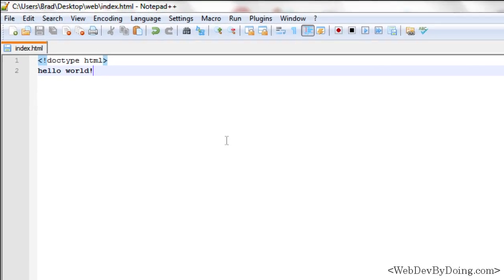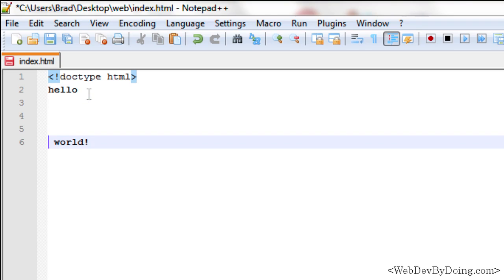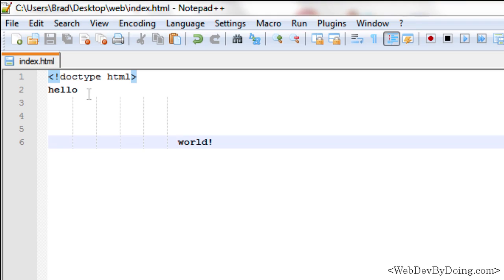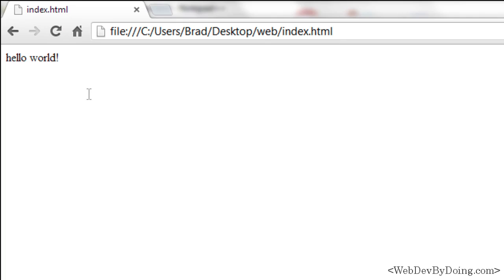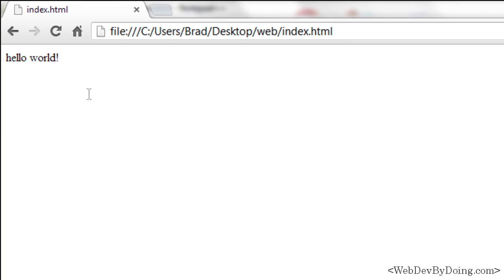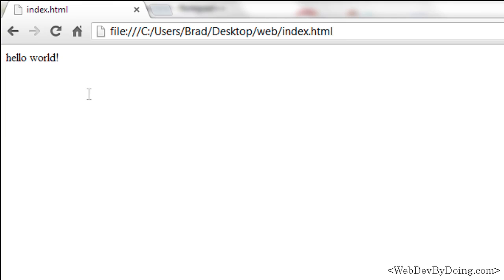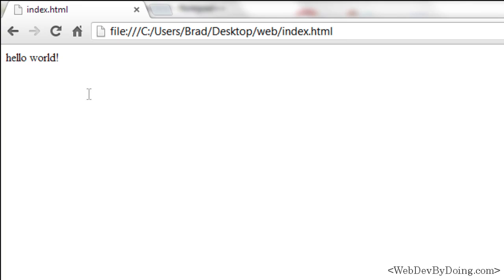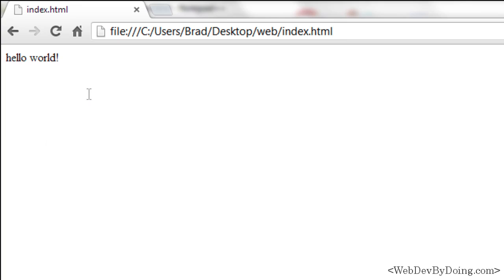HTML complete Online Courses 4 - full video tutorial